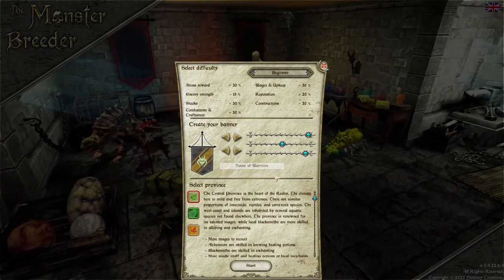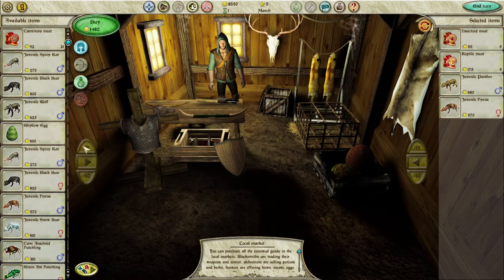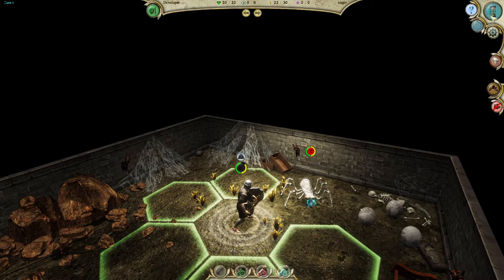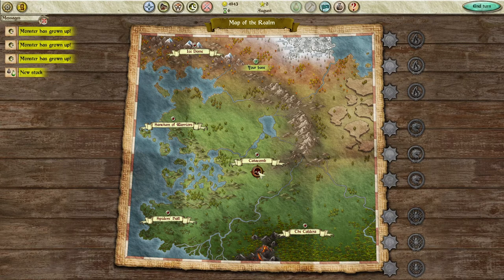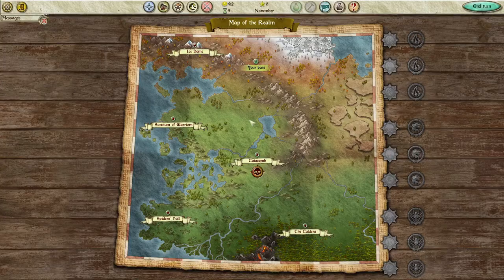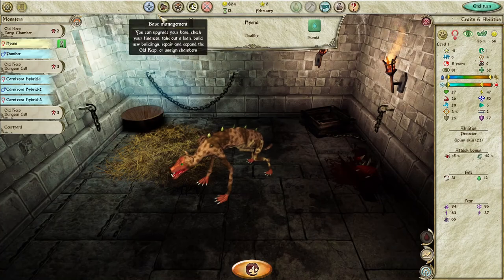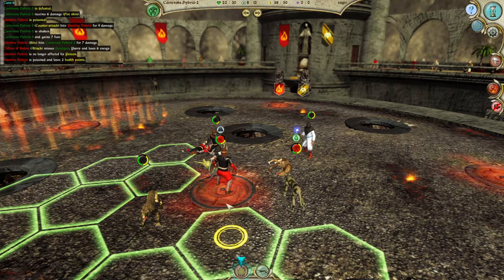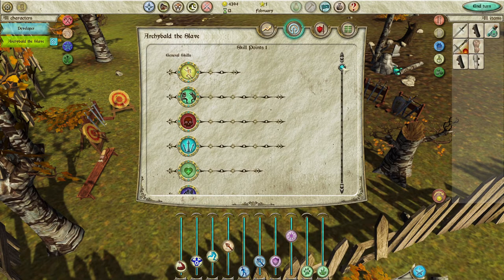The Monster Breeder gameplay video 1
Developer plays. It is an early game video that shows the first 12 turns until the completion of the Guild's entry quest. Creation of Panther-Hyena hybrids, Catacomb fight, Arena combat. Voiceover by Colm.